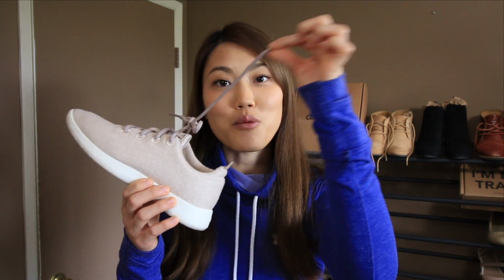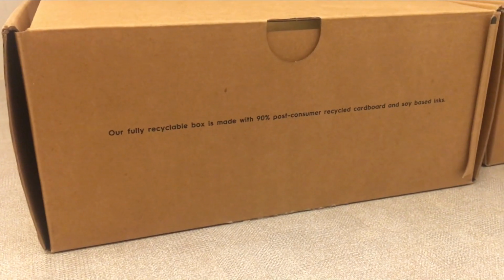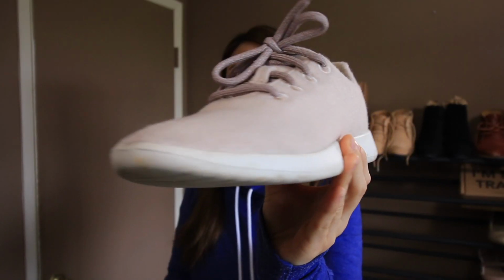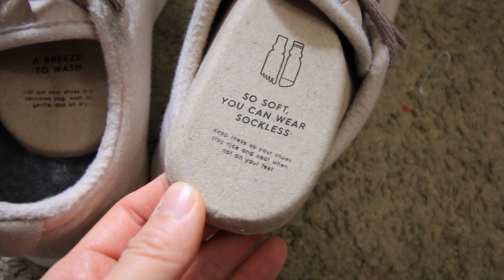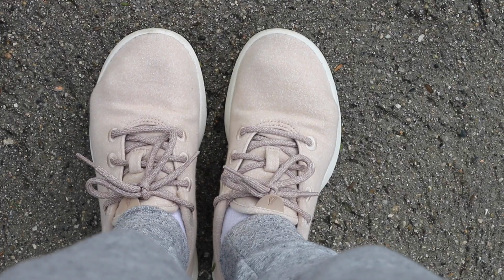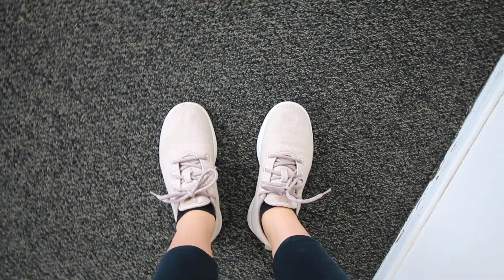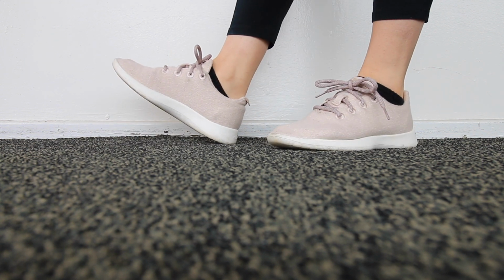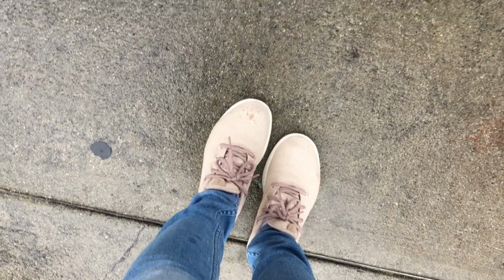The FULL AllBirds Runners Review!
Welcome to my review of the 2019 AllBird Runners!

One of the better known eco-friendly shoes that are definitely taking the shoe industry by storm.

** I am not endorsed by Allbirds

Images:

Photo by Tanguy Sauvin on Unsplash